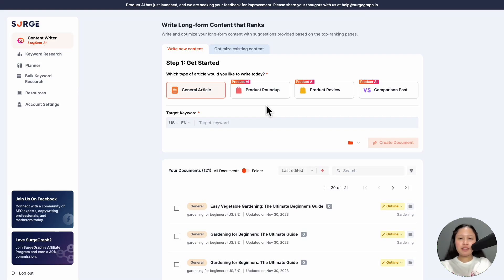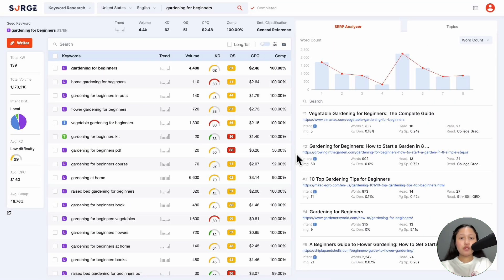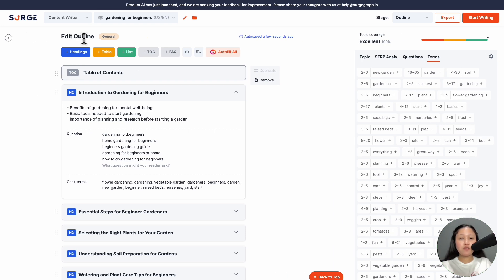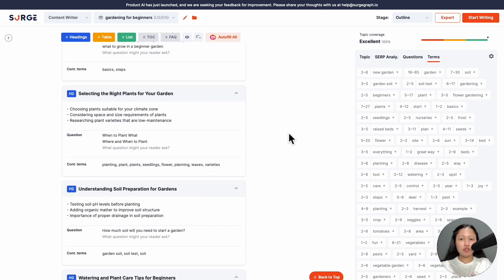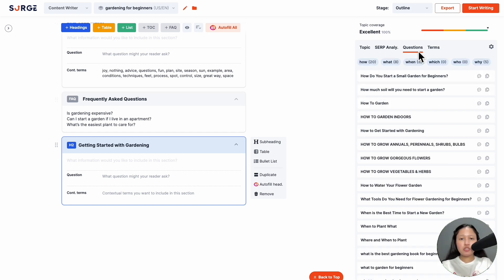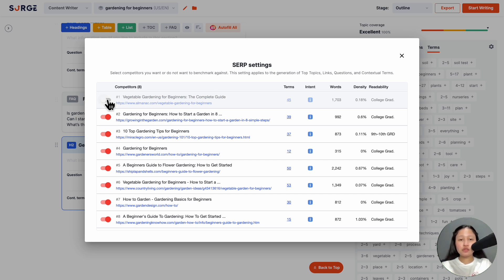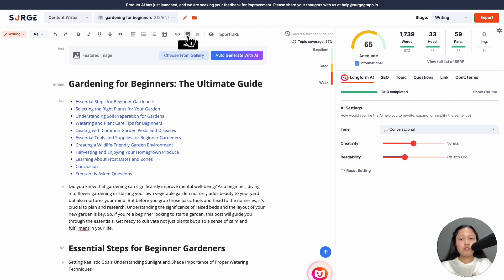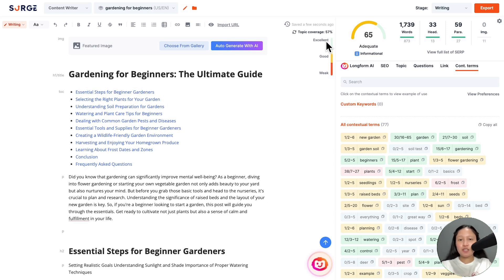How to Generate Outline & Content With SurgeGraph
This video will guide you step-by-step on how to use SurgeGraph’s revamped Content Writer to generate your outline and content 😄

⏳ Timestamps ⏳
0:00 Intro
0:14 Step 1: Select Article Type & Target Keyword
1:00 Step 2: Generate Outline
1:59 Step 3: Review & Edit Outline
5:40 Step 4: Generate Content
6:05 Step 5: Review & Edit Content
7:09 Step 6: Export to WordPress
7:25 Thanks for watching